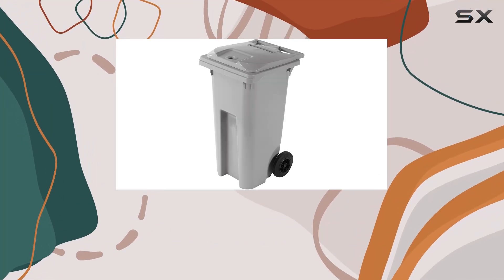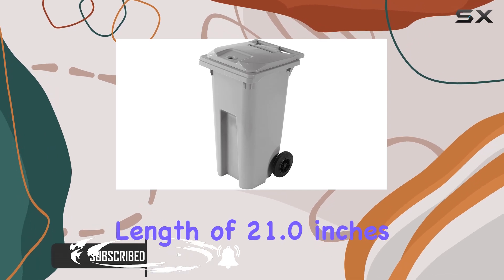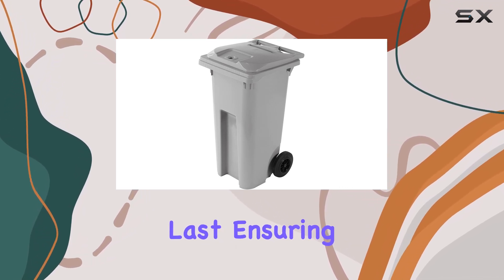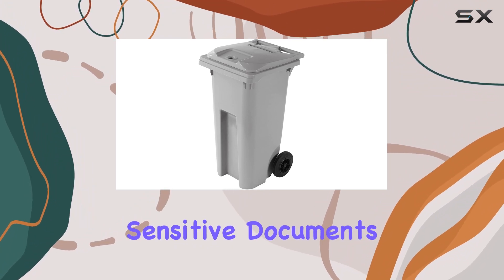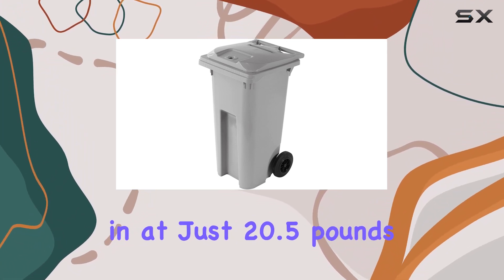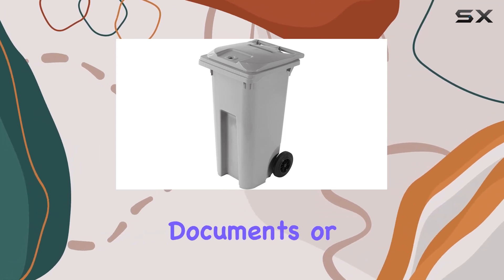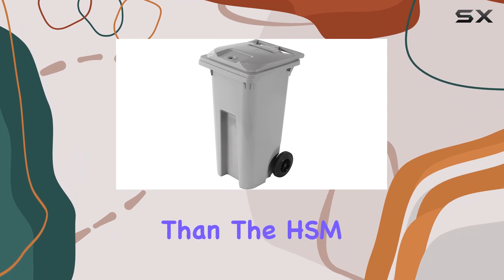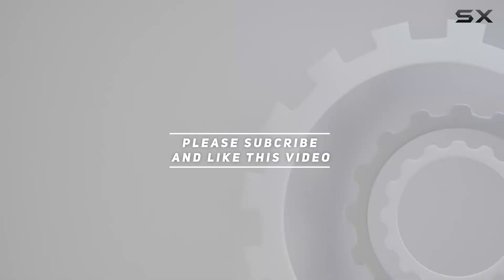HSM 32 Gallon Shred Cart: The Ultimate Solution for Indoor Shredding!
0:00 Intro
0:06 Review

Things that we mentioned in this video:
HSM 32 Gallon Shred : B008Y67BPY